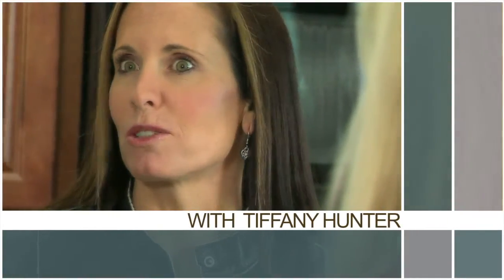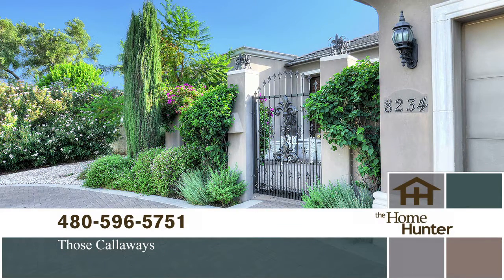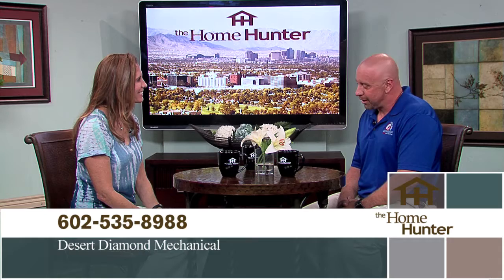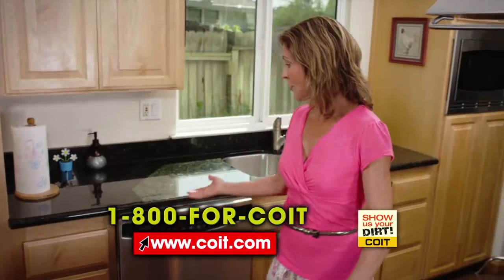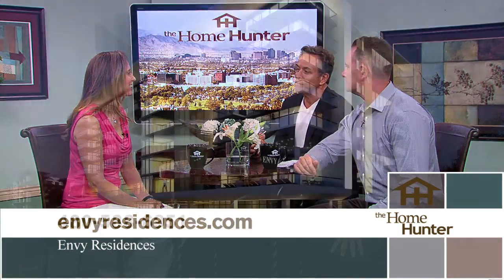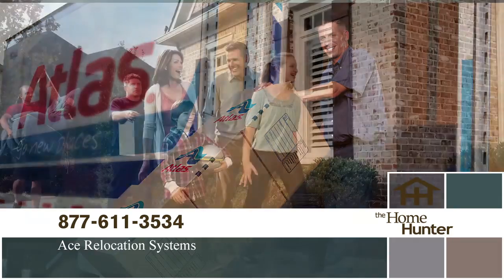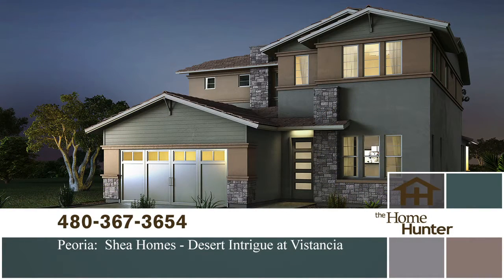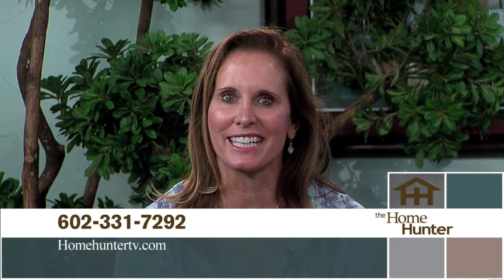Home Hunter September 4th, 2016